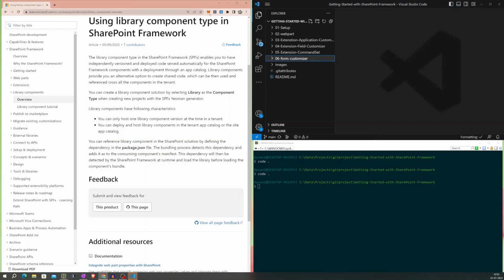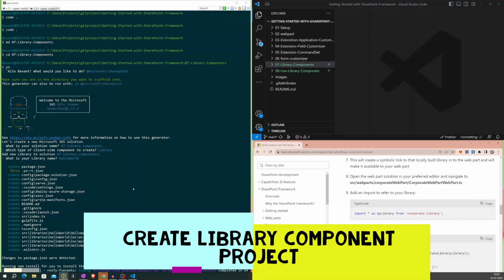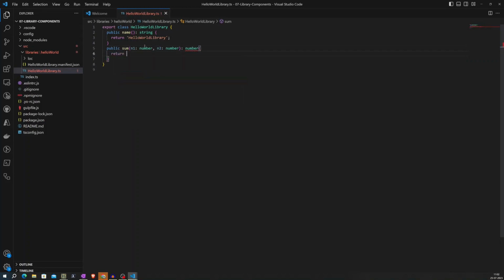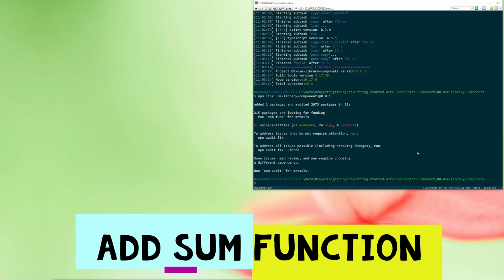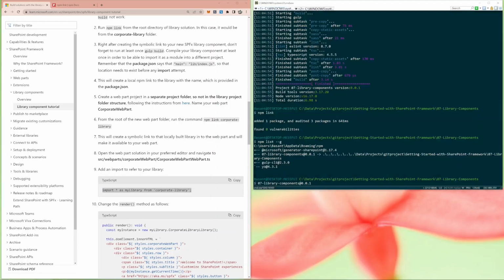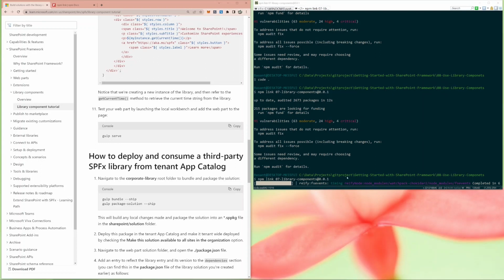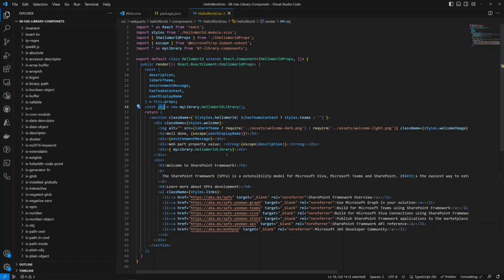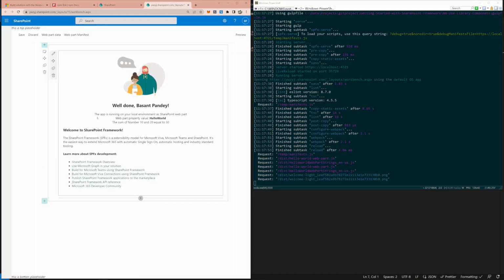SharePoint Framework (SPFx): Library Component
👀This will help you to understand the Library Component

1. Overview of Library Component
2. Yo command to generate Library Component
3. Local Gulp Serve

0:00 Overview of Library Component
1:20 Create Library component project
8:05 Add sum function to Library
21:18 Gulp Serve

4. Github (External Library link)